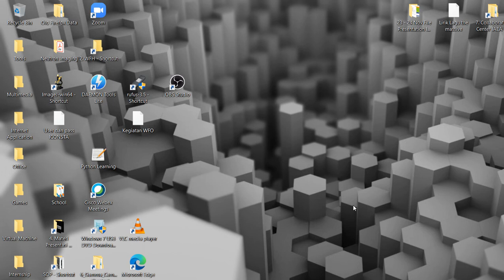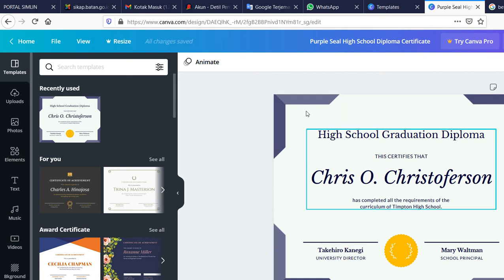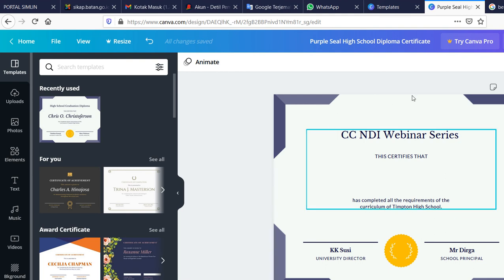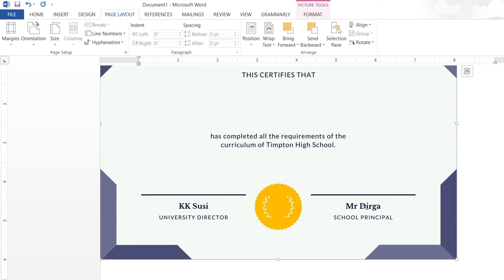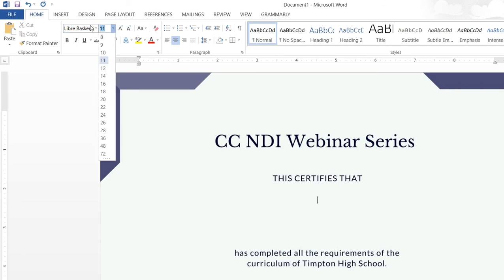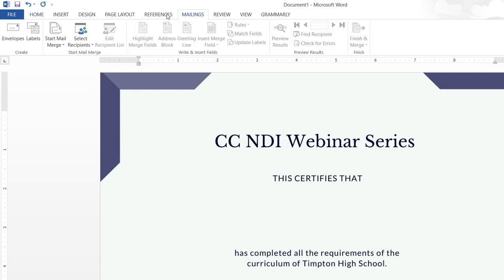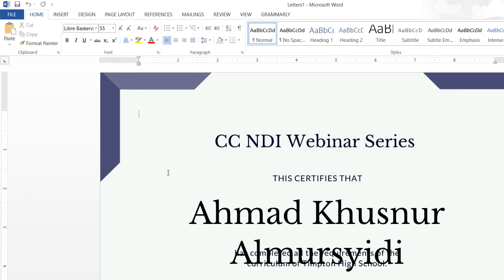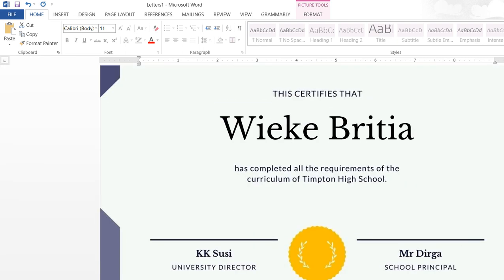Built your own Certificate using canva.com and ms.words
This is just a simple tutorial, how to use Ms words and certificate design by canva.com